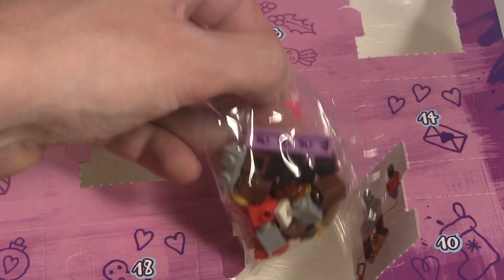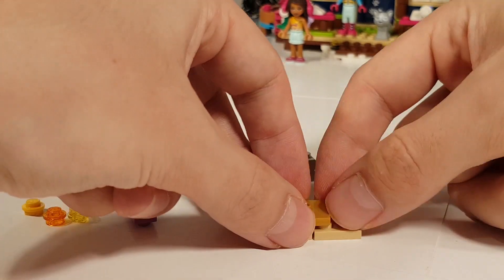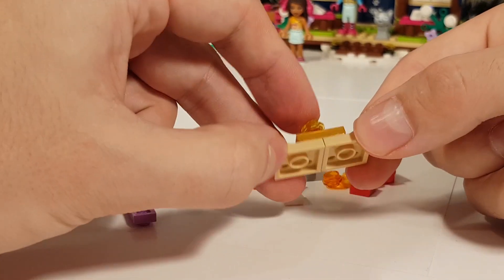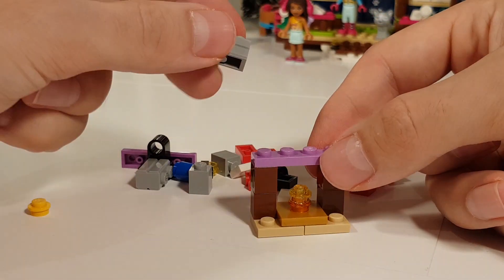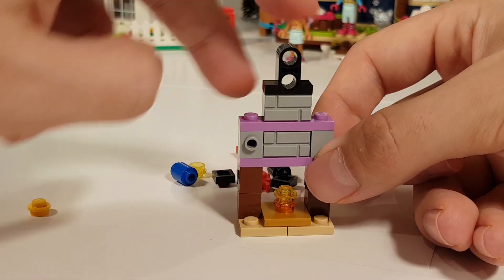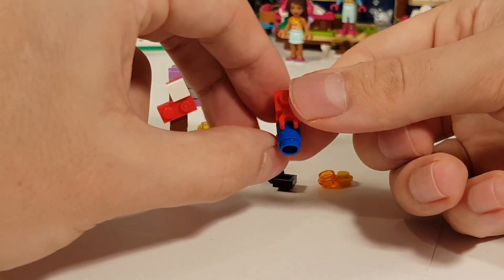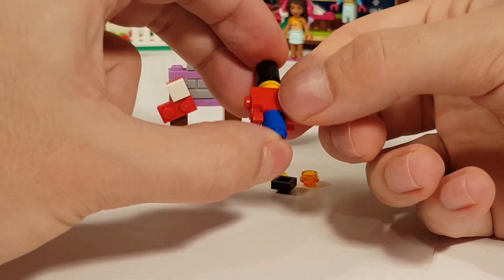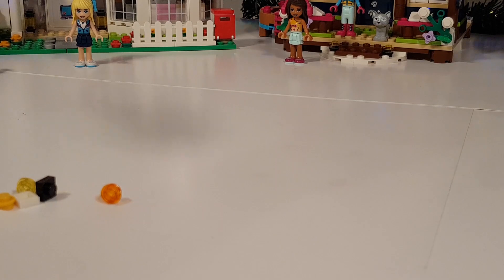Lego Friends Day 4 Advent Calendar 2018 Christmas Decorations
Today is the fourth day of the Lego Friends advent calendar for 2018. And I'm very excited,  there are 24 days till Christmas and every day we opening a little present and building a little diy lego christmas decoration to hang in the christmas tree, so much fun. Tomorrow the tree will arive and then we will start hanging all the decorations in the christmas tree. It's going to be a magical time in heartlake city.

Open the LEGO Friends 41353 Advent Calendar each day in December to build a new decoration for your house or Christmas tree. This calendar has 24 secret compartments, each containing a buildable surprise, including decorations to represent each of the 5 friends from Heartlake City.

Count down to Christmas with the LEGO Friends Advent Calendar

Features 24 gifts, including a Christmas tree, candy cane, gingerbread man and a surprise to represent each of the 5 friends from Heartlake City.
Open a new compartment each day and count down to Christmas with buildable gifts!

I am so happy with these lego sets these are awesome toys , come watch all other lego toys on my channel.

AudioHero